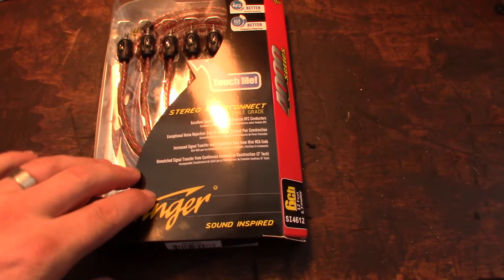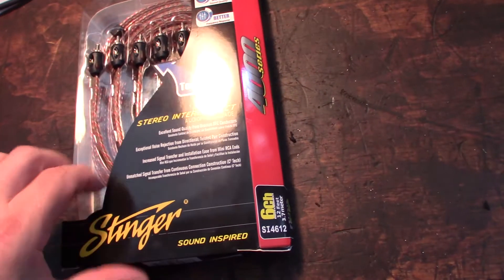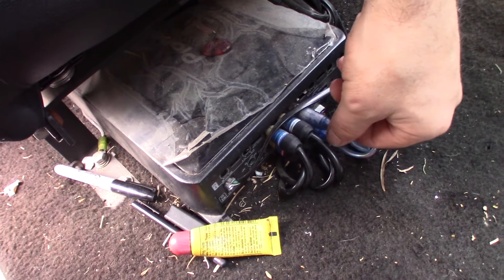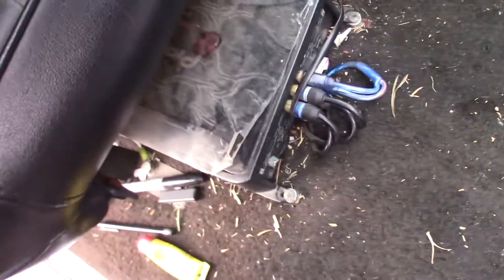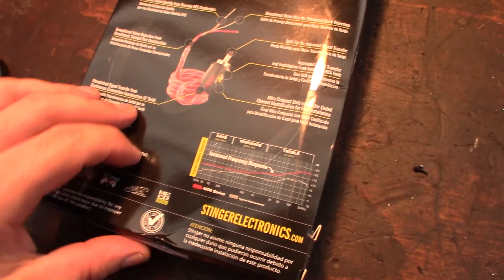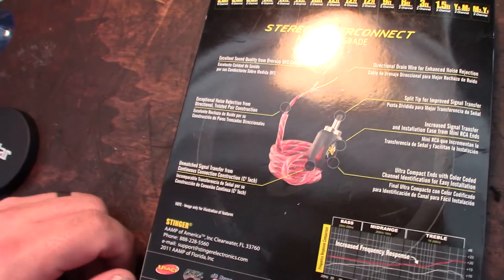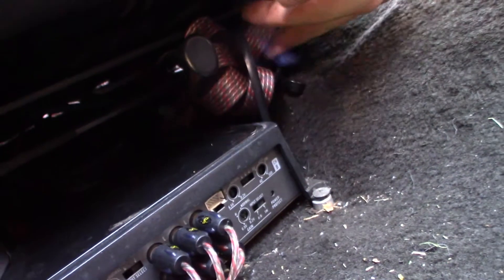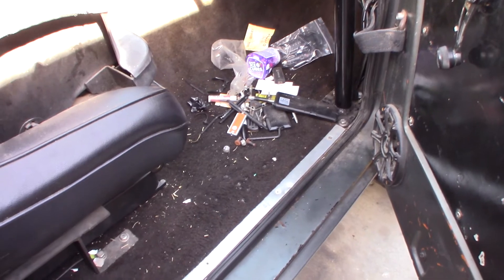5 channel amp buzzing humming whine RPM repair fix Stinger RCA cable Stinger SI4612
I had a bad Monster RCA cable going from my stereo head unit to Pioneer 5 channel amp. Its was causing a buzzing and whine that got louder with the engine RPM range. I thought I might need an Alternator filter suppressor. I made sure my grounds were good and even ran a direct ground to the engine block. It turned out to be a bad RCA cable. If you found this video helpful or would like help fund future experiments. please donate below.